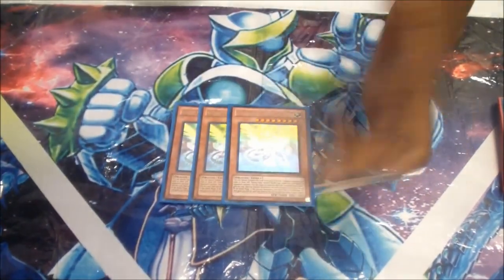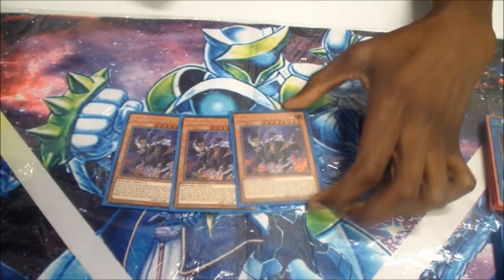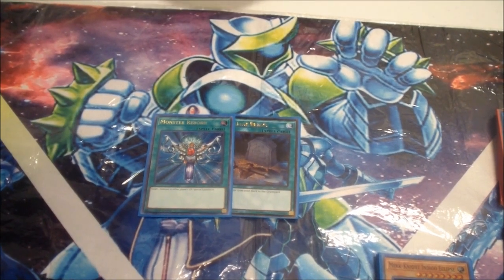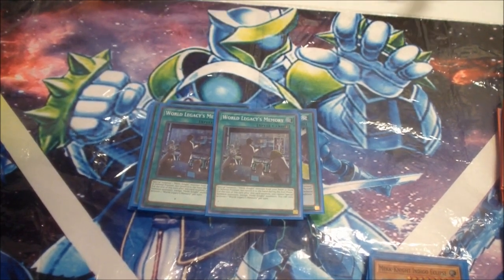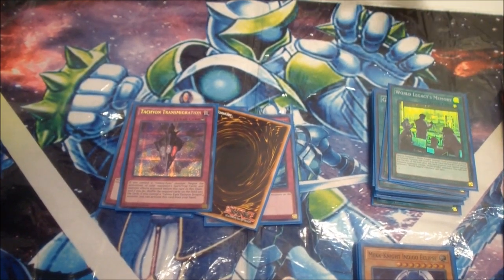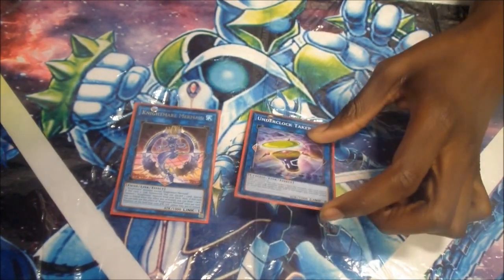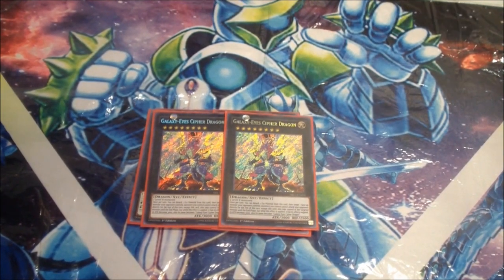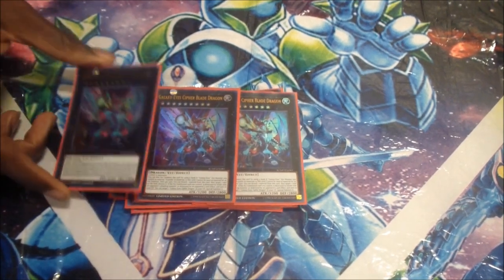*YUGIOH* GALAXY EYES MEKK KNIGHT DECK PROFILE JULY 2018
We are here with king scrub himself showing us his favorite deck for years now.

Stay Scrubbin!